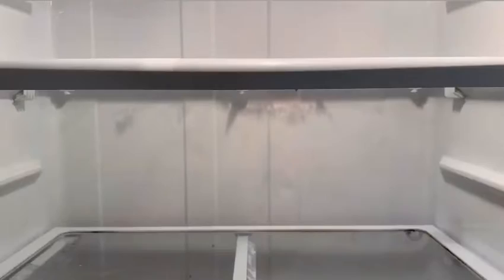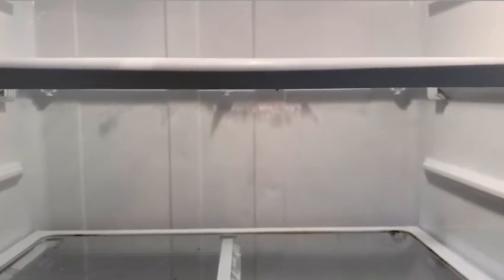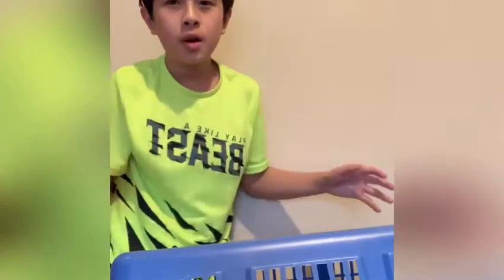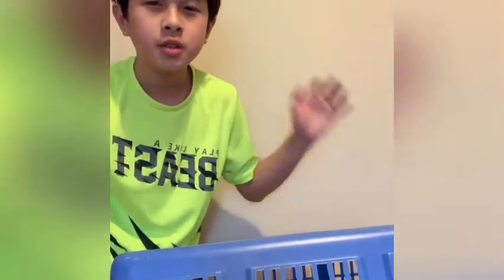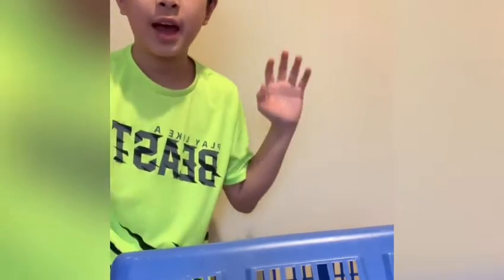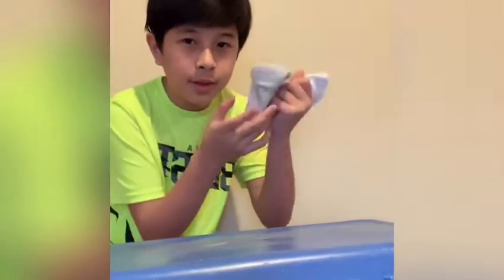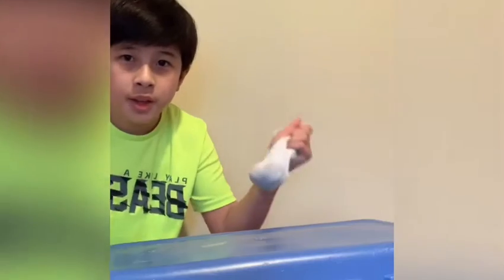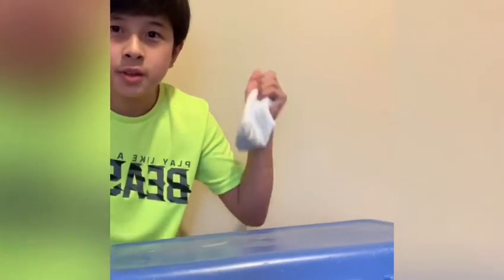KV SOCK CAGE!